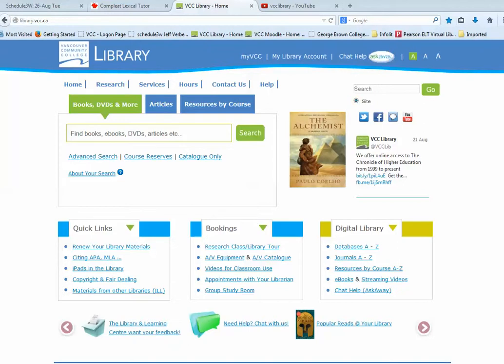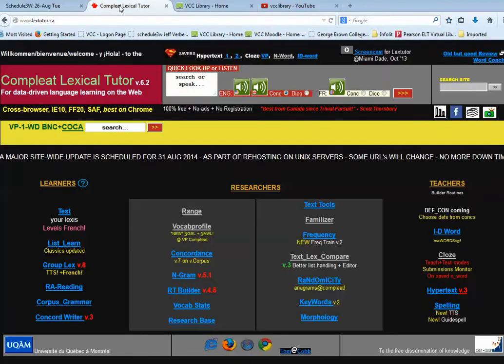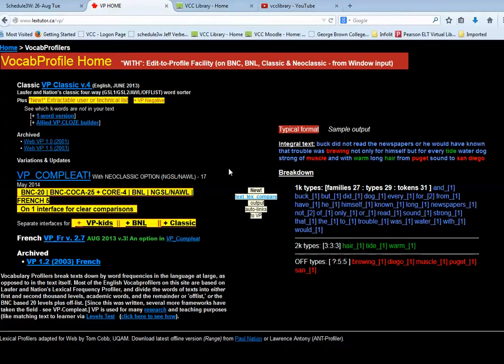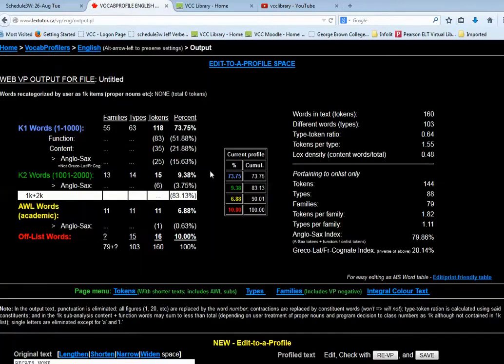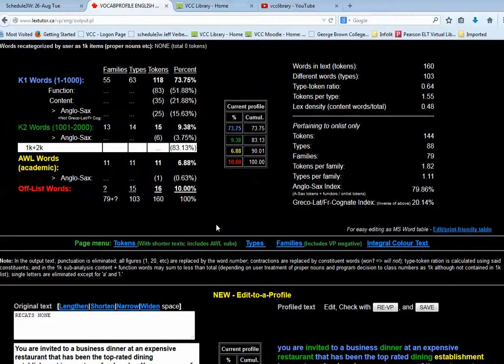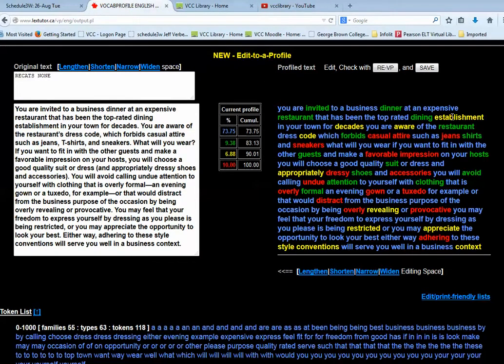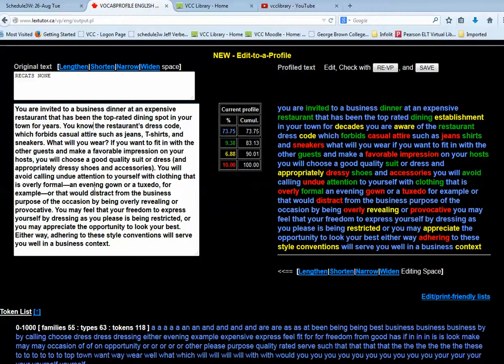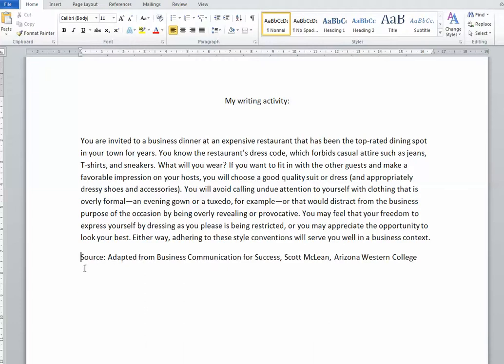8/25/2014 3:15:36 PM